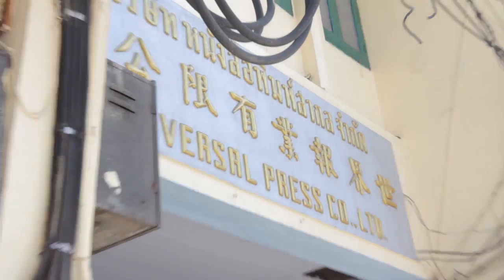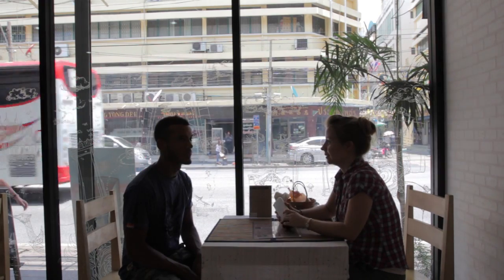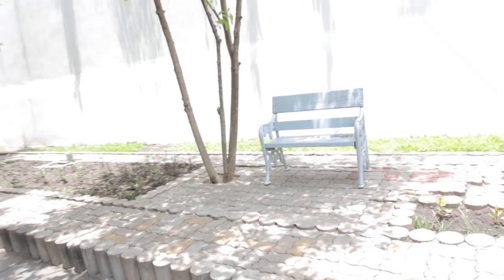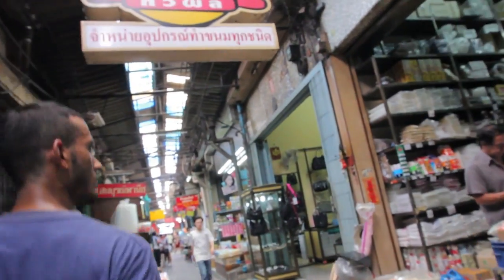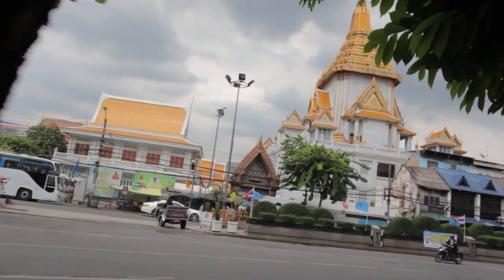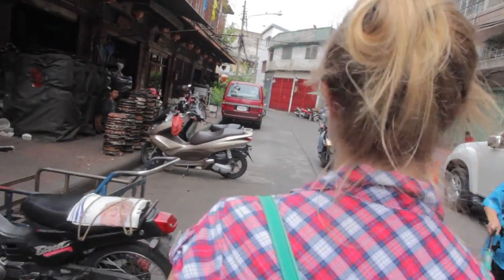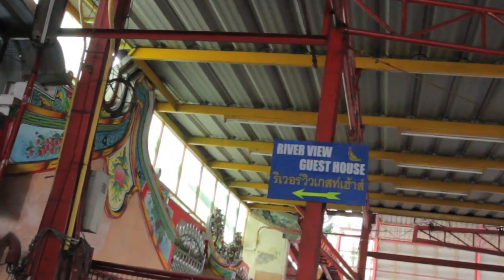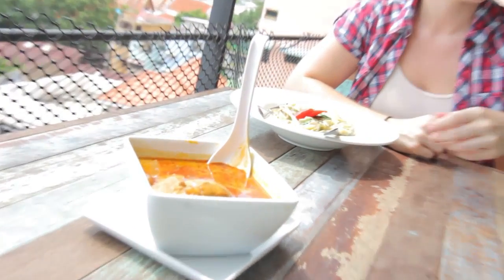EXPLORING CHINATOWN BANGKOK - LIVING IN THAILAND VLOG (ADITL EP78)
EXPLORING CHINATOWN BANGKOK VLOG  vv More Info Down Here vv

Walking through the streets of Chinatown in Bangkok Thailand. Seeing what we can discover along the way. We have decided to explore many of Bangkok's popular areas by foot to really take in what each part of the city has to offer. On this day we visit Old Town Cafe but it is shut, so we go to Semi Sweet Coffee Shop instead and enjoy a cheap but nice Cappuccino. Then we walk down through the markets, see the guns and firearms shops, the bright fabrics and material shops and even take in Romaneenart Park which used to be a prison. All before taking a trip down memory lane and visiting River View Guest House and River Vibe Bar and Restaurant, a place that we discovered 10 years ago when we first travelled to the city of Bangkok. Is it still there?

If our videos or blog have helped you in any way and you want to 'say thanks'. We have a little thing set up where you can say thank you with coffee and cake. All that caffeine and sugar helps us to keep making these vids for you guys ;-)

WHO WE ARE:

British Vloggers Sacha & Jmayel present '8 Miles From Home' a unique cinematic representation of a real life adventure. Following the lives of a Man, Woman & Dog on their travels. We also share 'A Day In The Life' which is a behind the scenes and more realistic viewpoint of our journey as expats in Asia and beyond.